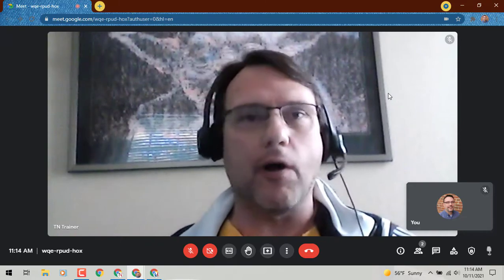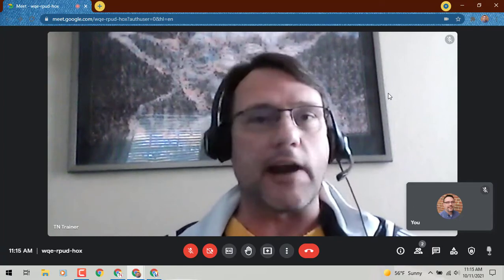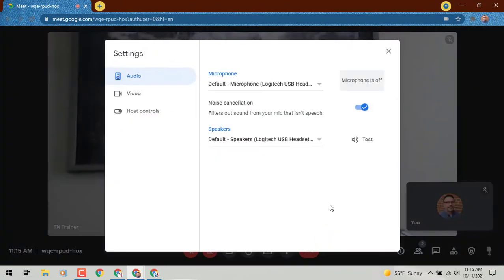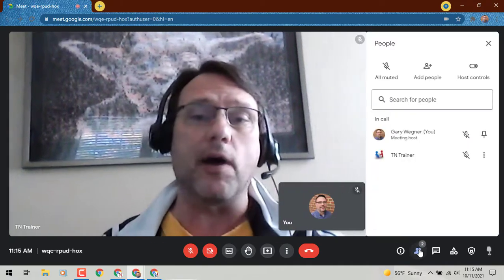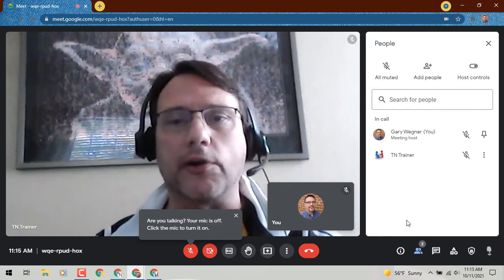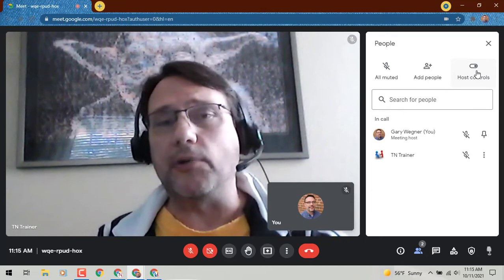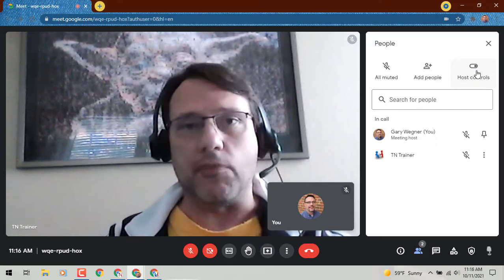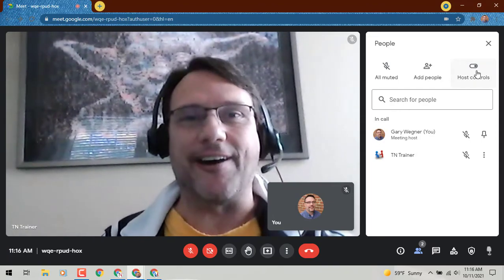How to Mute All Participants In Google Meet Simultaneously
Today, you're going to learn how to mute all participants in google meet simultaneously on desktops/laptop devices. This change gives the host more control by helping them prevent or stop disruptions coming from unmuted users.

Meeting hosts and co-hosts are the only users in a meeting who can use the “mute all” feature. Once all participants are muted, the hosts and co-hosts cannot unmute them. However, users will be able to unmute themselves as needed. Please note: Users joining meetings using Pexip devices will not be muted. Watch this video to learn how to use the Google meet all mute button!